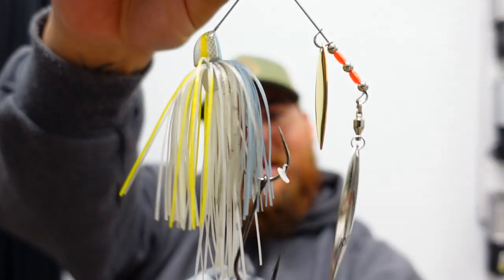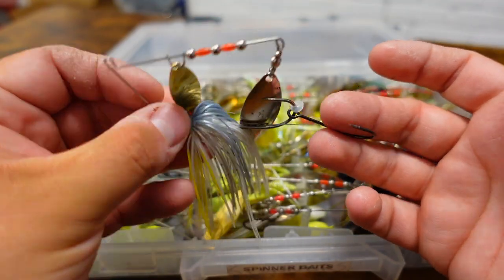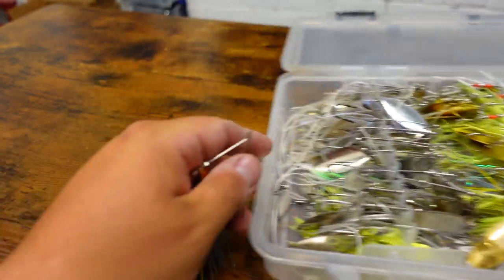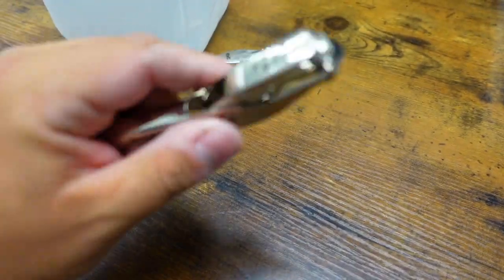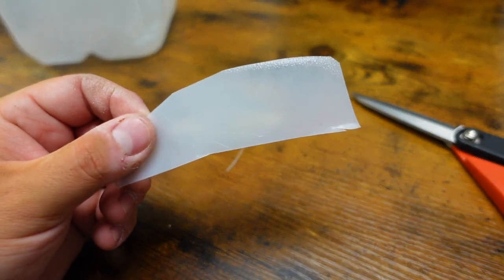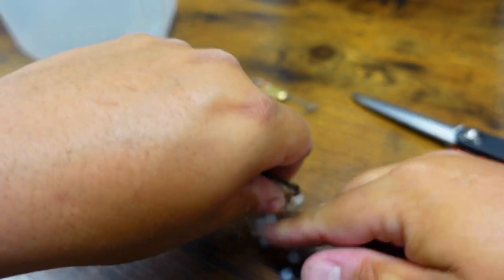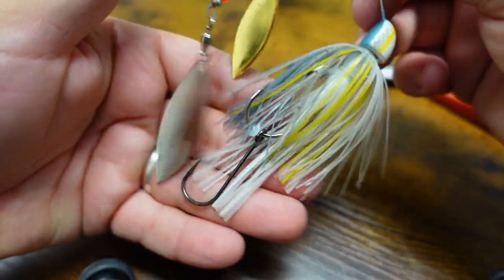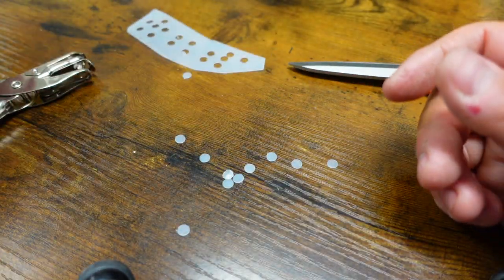My Secret D.I.Y. Trailer Hook Keeper Trick for Spinnerbaits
In this video I show you one of my secret D.I.Y. tricks to make trailer hook keepers.

They have been there from the beginning, and none of this would be possible without their support. Mention Bass Union when you go solar with them and we'll take you on a free fishing trip!